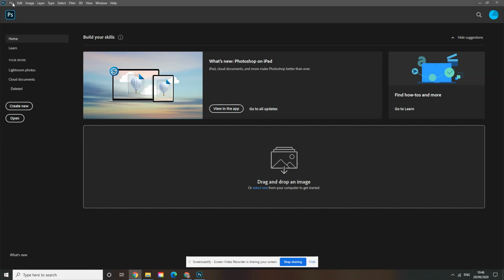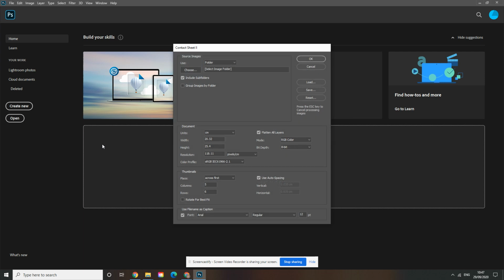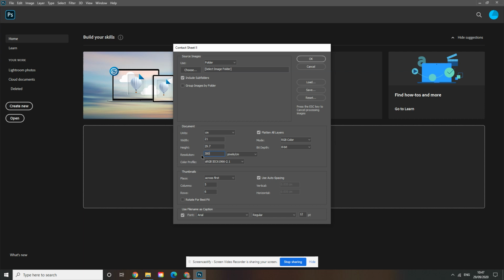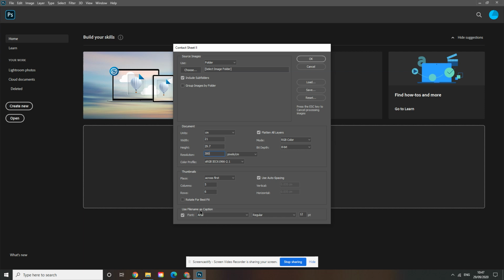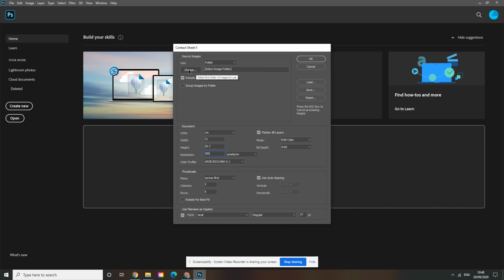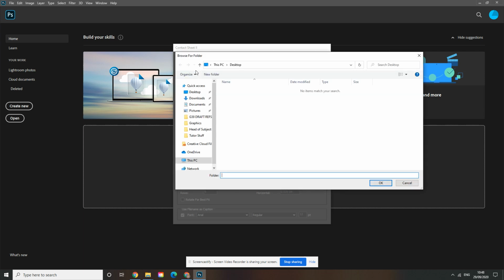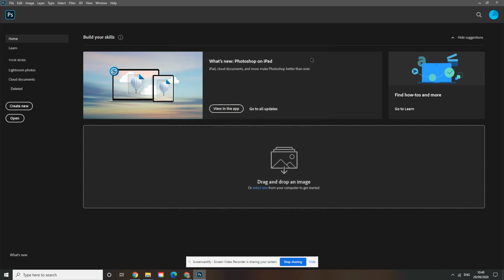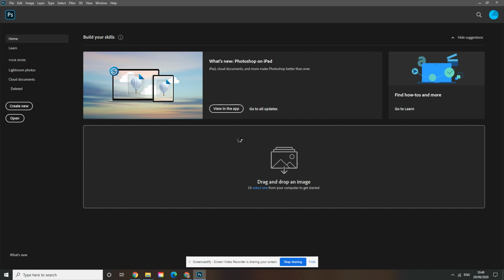Contact Sheet in Photoshop